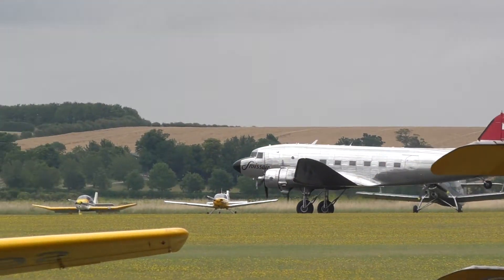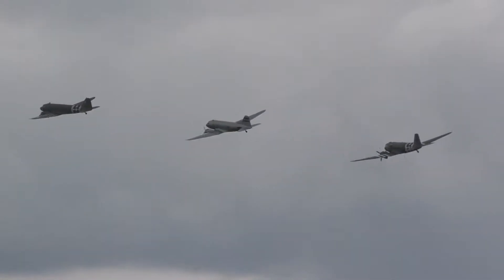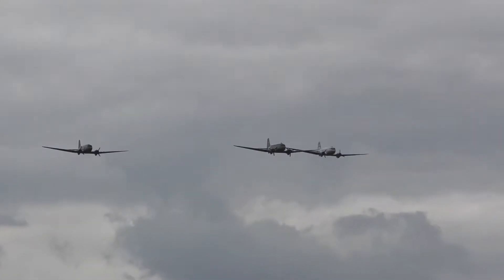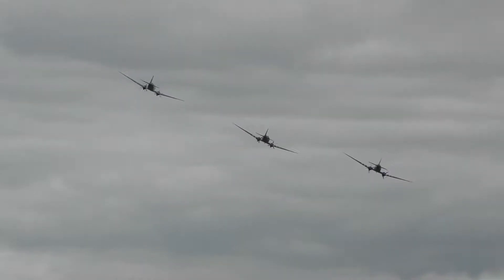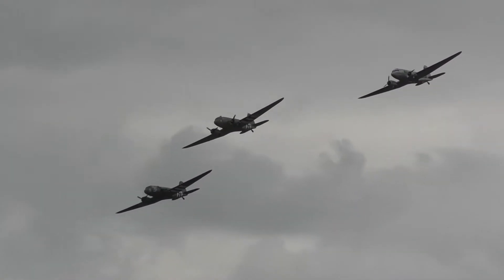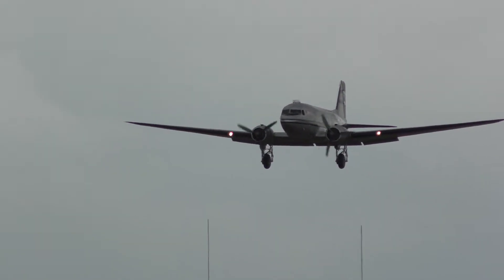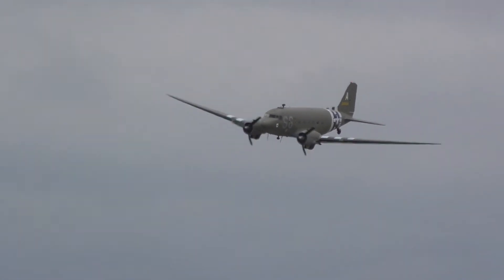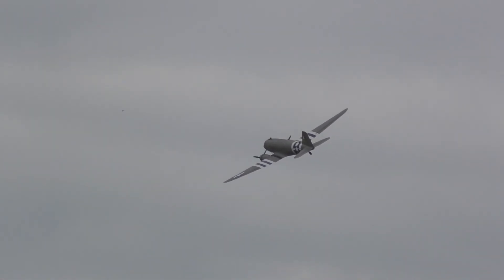Dakotas over Duxford 13/07/2019